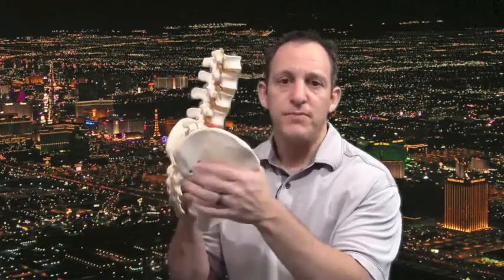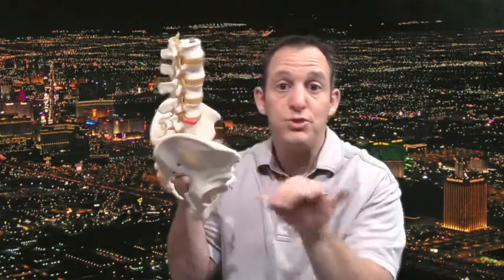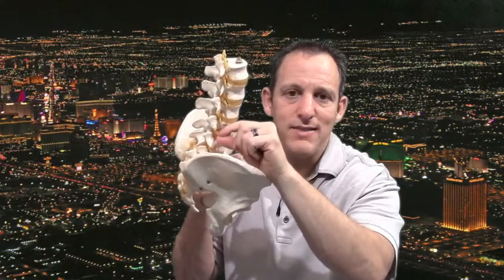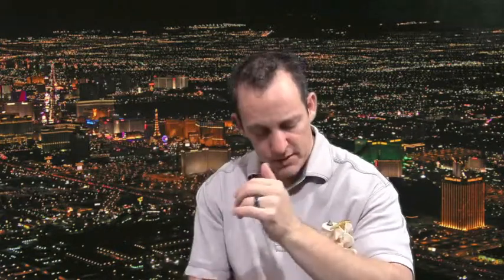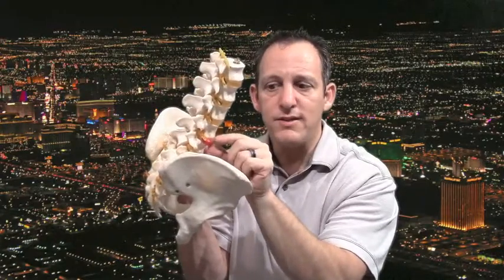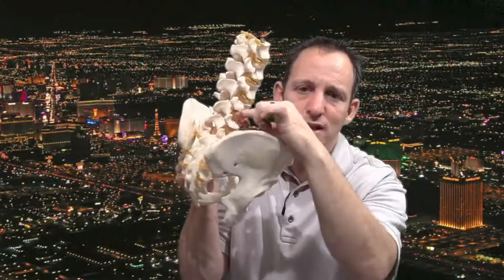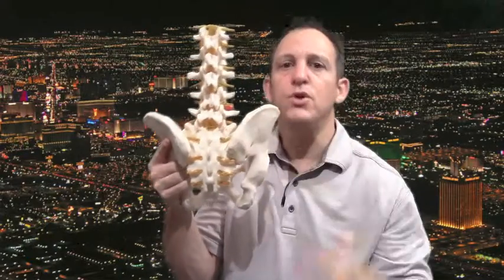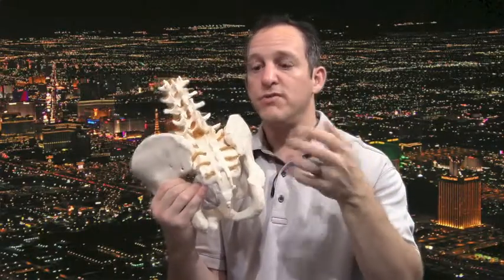How Does an Epidural Steroid Injection Work? from a Las Vegas Pain Clinic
Epidural steroid injections work well 75-90% of the time for sciatica from a herniated disc or spinal stenosis. But how? Hear Dr. Greene, CEO of the US Pain Network, explain how epidural injections for pain management work.
The best pain management clinics in Las Vegas are Innovative Pain Care. With Double Board Certified, Award Winning doctors that accept over 50 insurance plans, the clinics offer over 30 treatment options and have a 90% success rate.